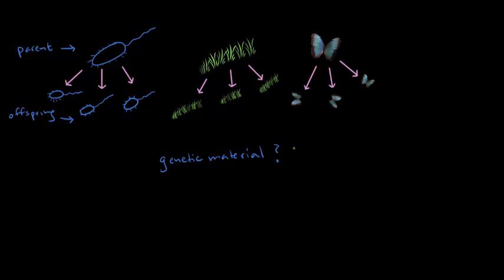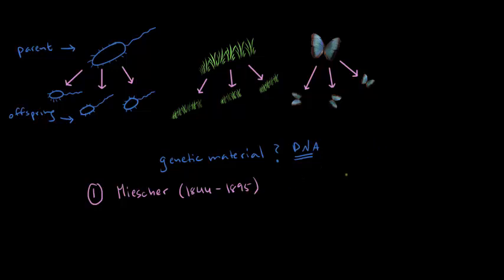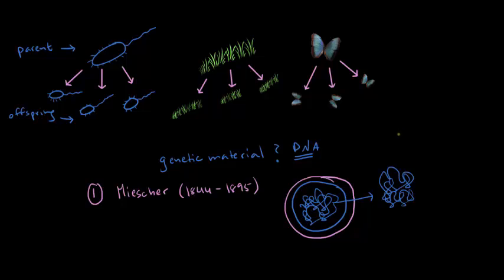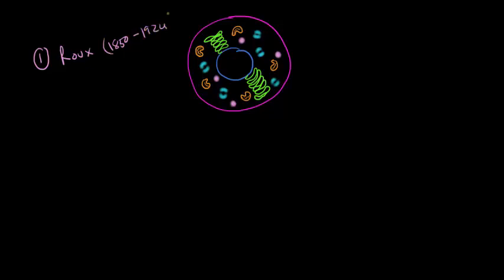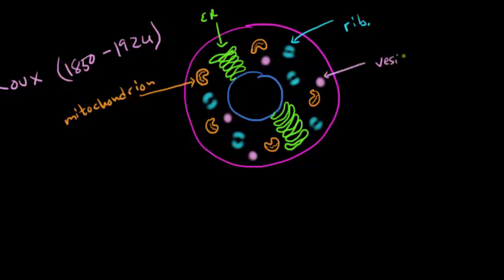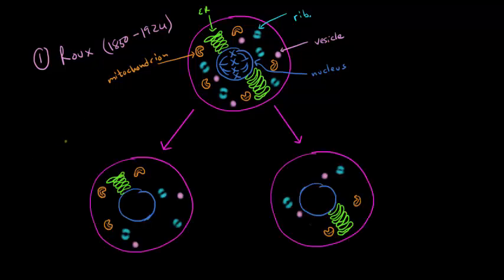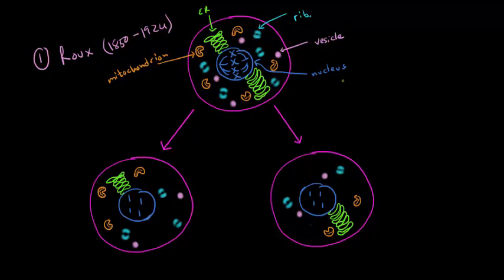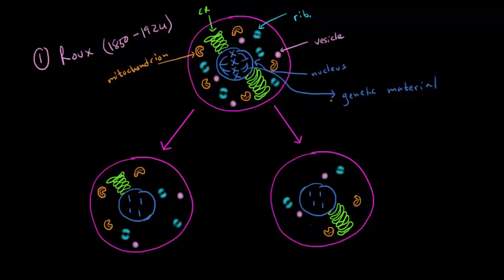Evidence that DNA is genetic material 1 | Biomolecules | MCAT | Khan Academy